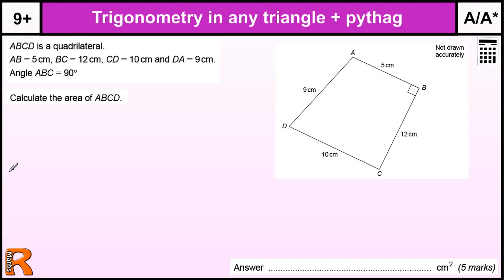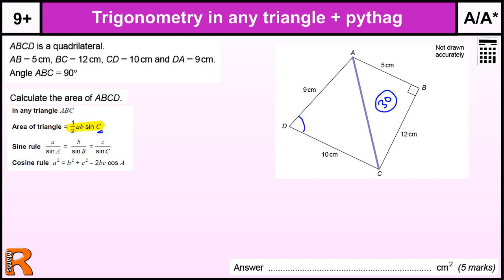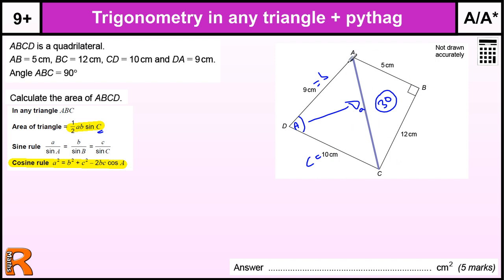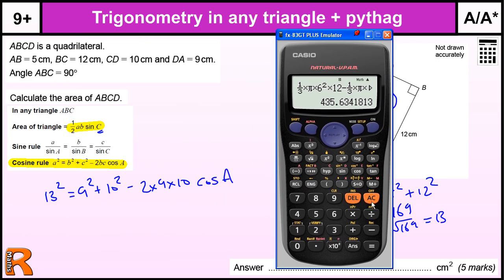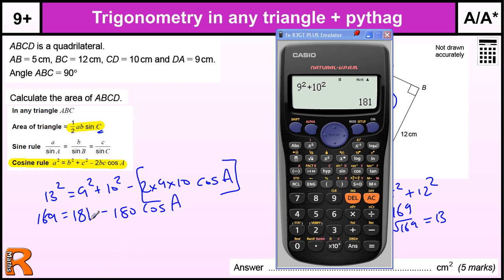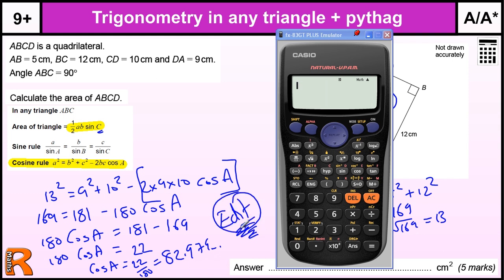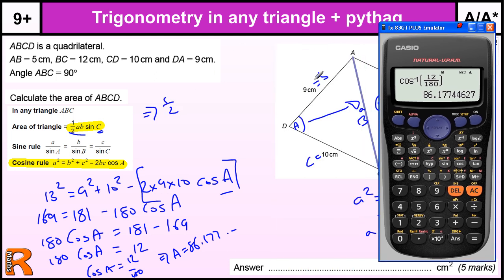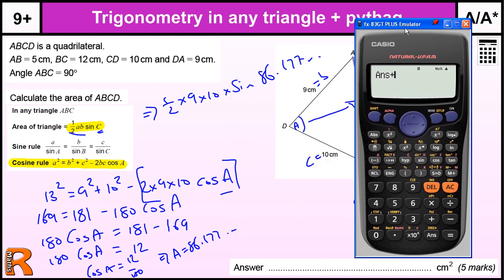Cosine Rule and Area of any triangle, GCSE Maths revision Exam paper practice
Cosine rule, pythagoras' theorem, area of triangle = 1/2ab Sin C